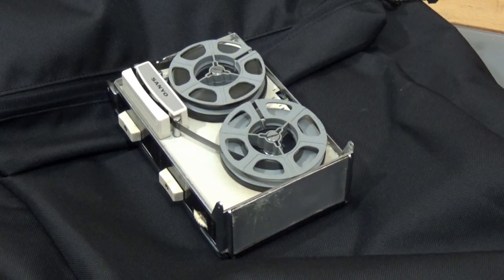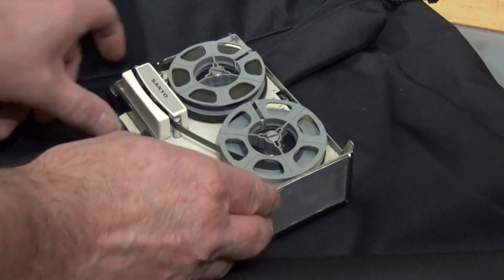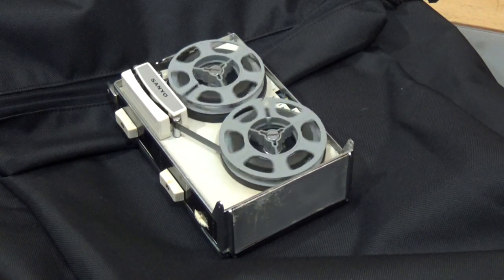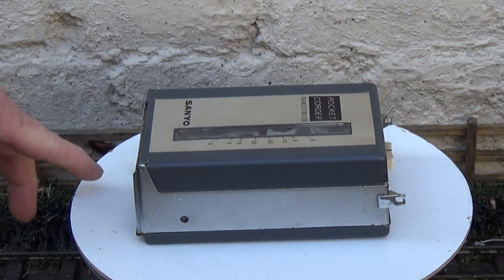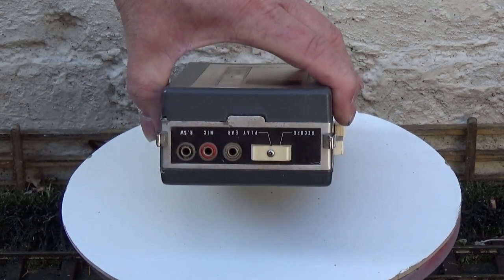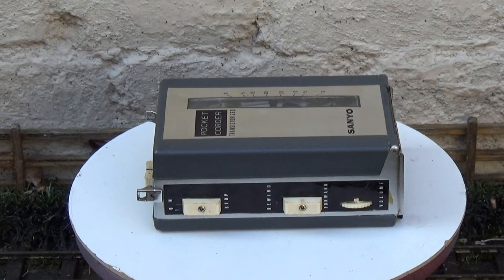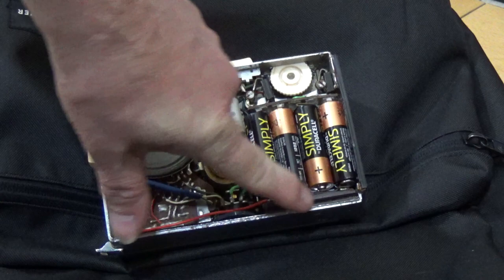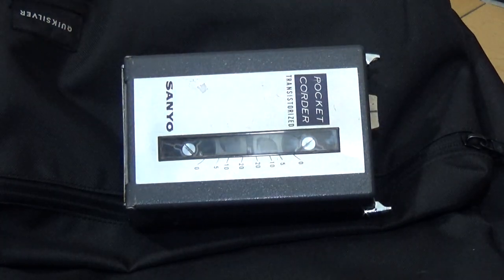Retro Tech - Sanyo MC-2 1960s Walkman?!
Here we have a very small portable reel to reel audio recorder from 1965. The Sanyo MC-2, it's claim to fame is that Sanyo's other (MC-2A) almost identical model tape recorder was used in the title sequence of the 1960s TV show Mission Impossible.